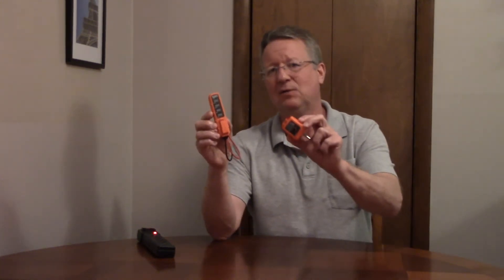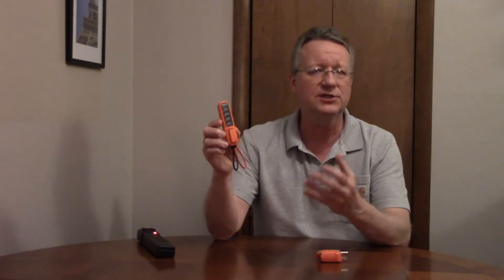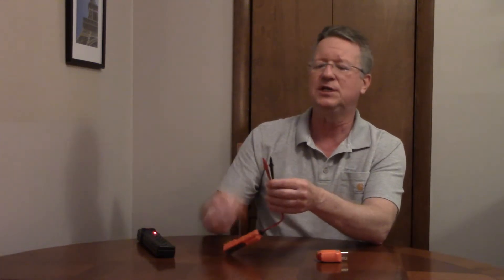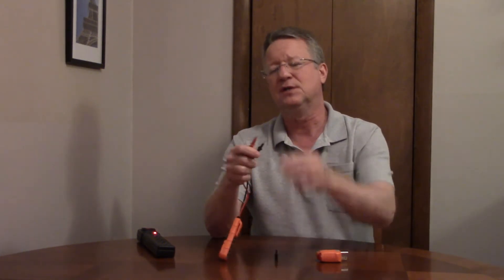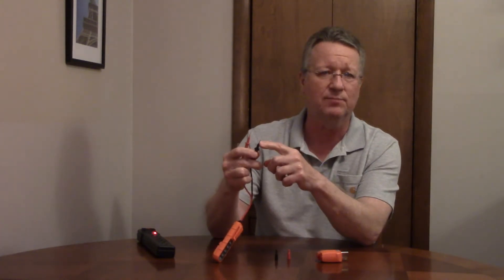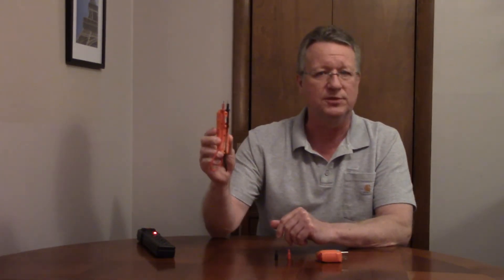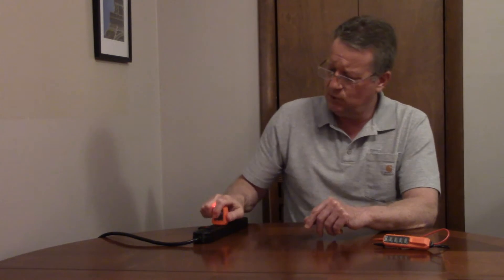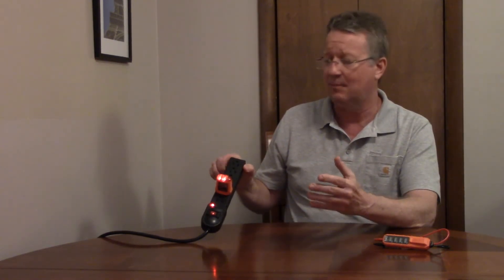Voltage Tester and Receptacle Tester Kit - ET45VP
Klein Tools electrical test kit model ET45VP comes with an electronic voltage tester and a receptacle tester. The voltage tester shows 4 ranges of voltage for AC and DC. It is designed to test AC voltage from 24 to 240V and it will test DC voltage from 32 to 330V. The receptacle tester checks for the most common wiring problems. It works on GFCI outlets and confirms the ground fault protection is working correctly.